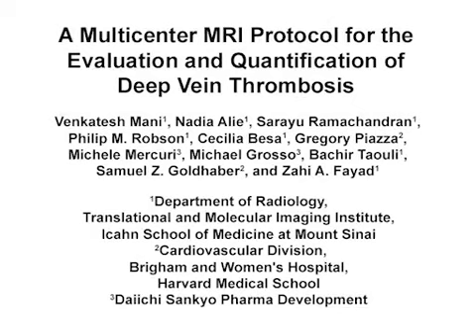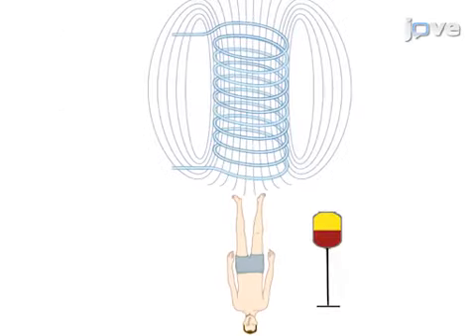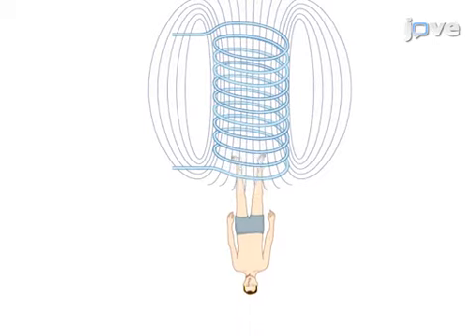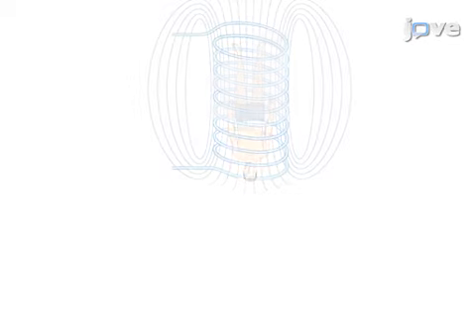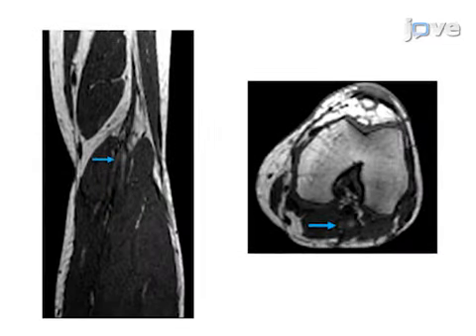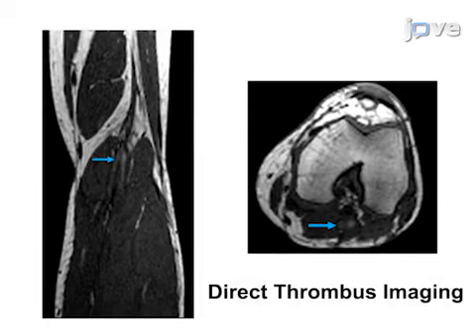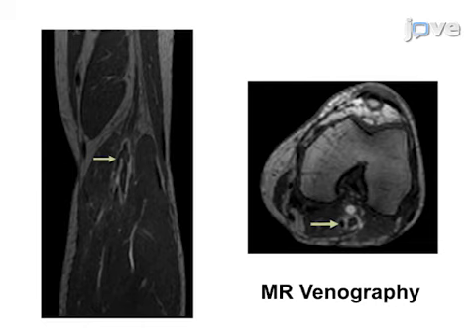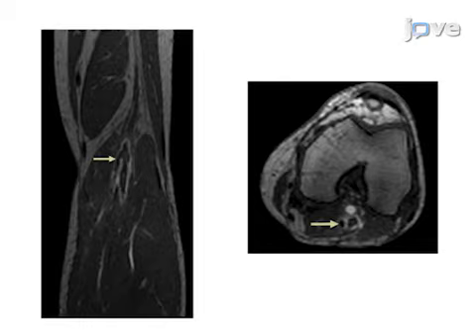Multicenter MRI Protocol for the Evaluation of Deep Vein Thrombosis | Protocol Preview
A Multicenter MRI Protocol for the Evaluation and Quantification of Deep Vein Thrombosis -  a 2 minute Preview of the Experimental Protocol

Venkatesh Mani, Nadia Alie, Sarayu Ramachandran, Philip M. Robson, Cecilia Besa, Gregory Piazza, Michele Mercuri, Michael Grosso, Bachir Taouli, Samuel Z. Goldhaber, Zahi A. Fayad
Icahn School of Medicine at Mount Sinai, Department of Radiology, Translational and Molecular Imaging Institute; Brigham and Women's Hospital, Harvard Medical School, Cardiovascular Division; Daiichi Sankyo Pharma Development,;

The goal of this study is to use magnetic resonance venography with long-circulating gadolinium-based contrast agent and direct thrombus imaging for quantitative evaluation of DVT volume in a multicenter, clinical trial setting. Inter- and intra-observer variability assessments were conducted, and reproducibility of the protocol was determined.